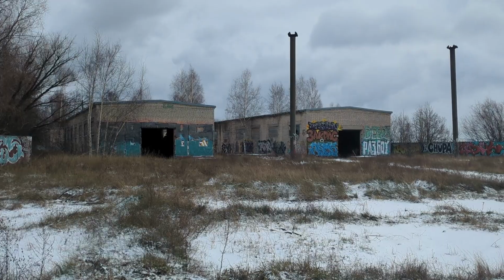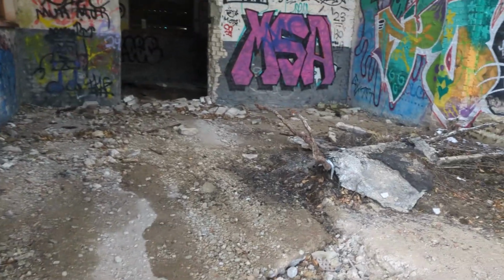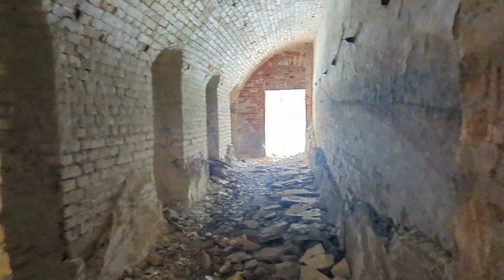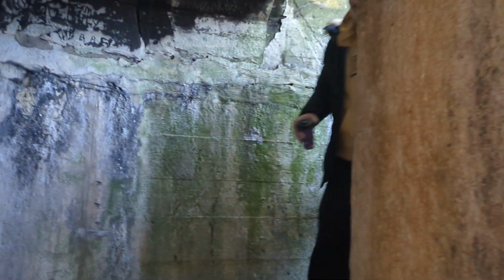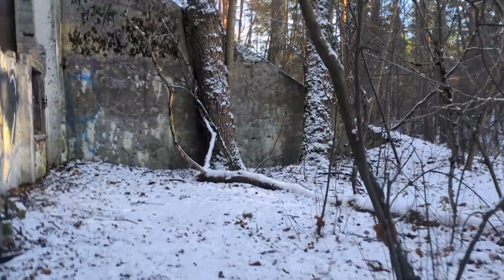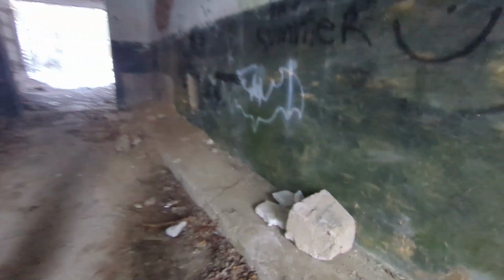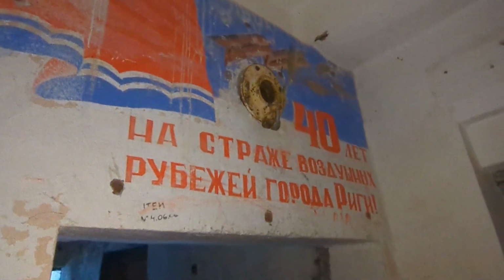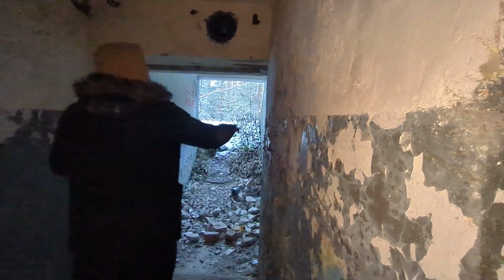Mezgarciems - Latvia's abandoned Soviet town 🇱🇻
In November 2024 I was in Riga for a weekend trip and filmed some of my urban exploration outside of the city.

Latvia was heavily militarised after being occupied in the 1940s by the USSR, and it's landscape is still littered by these sites today.

Me and my mate took the opportunity to explore a couple of these sites. I didn't intend to make this into a full, refined video, just shot some random bits on my phone.

00:00-00:30 - Intro
00:31-04:40 - Mangaļsala (Coastal fortifications)
04:41-08:25 - Mangaļsalas krasta baterija (Artillery battery)
08:26-14:53 - Mežgarciems (Soviet army town)